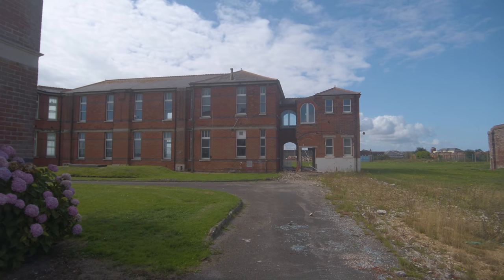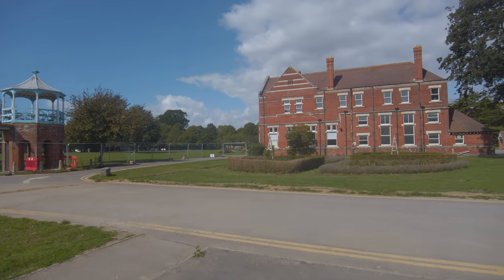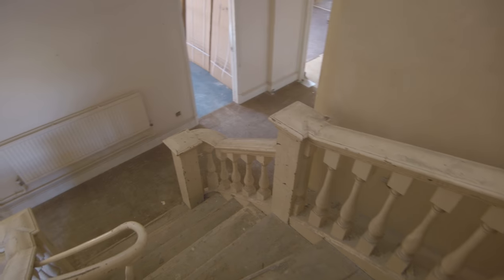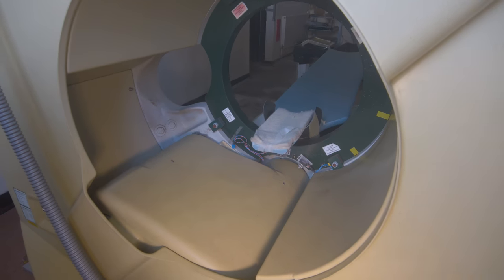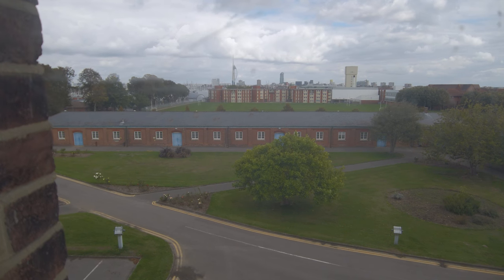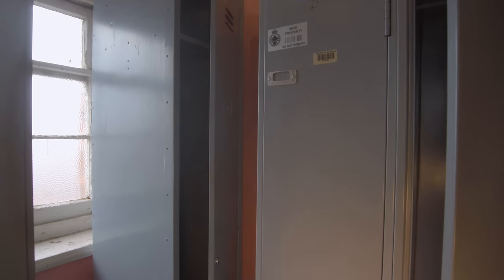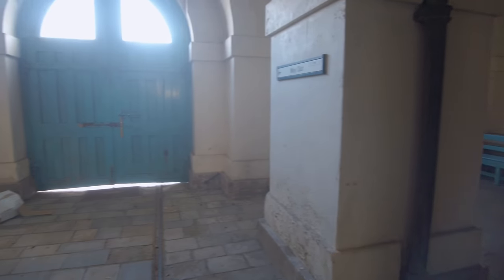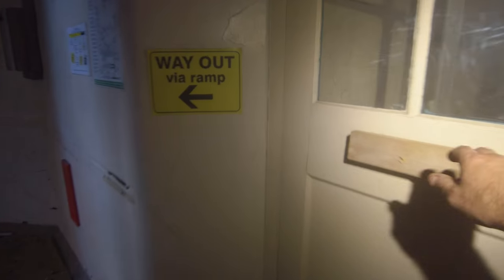Royal Haslar Hospital MASSIVE URBEX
This place was so large and we only did about two thirds of it. It has some of the longest tunnels of any hospital I have ever seen. It was also stocked with CT/MRI Nuclear Medicine scanners and peoples blood samples and other crazyness. It is being converted to housing so the only time to see it is the next 6 months... Its location on the Portsmouth Docks was stunning with views out to sea.

WIKI INFO:

The Admiralty acquired the site selected for the hospital, Haslar Farm, whose name came from Anglo-Saxon Hæsel-ōra (English: Hazel Bank), in 1745.[1] The building was designed by Theodore Jacobsen and construction of the main building was completed in on 23 October 1753.[1] On completion it was the largest brick building in Europe.[1] Building works cost more than £100,000, nearly double the cost of the Admiralty headquarters in London. In its early years it was known as the Royal Hospital Haslar.[1]

Patients usually arrived by boat (it was not until 1795 that a bridge was built over Haslar Creek, providing a direct link to Gosport).[1] Built on a peninsula, the guard towers, high brick walls, bars and railings throughout the site were all designed to stop patients, many of whom had been press ganged, from going absent without leave.[3]

The hospital treated casualties between 1803 and 1815 during the Napoleonic Wars.[1]

The hospital established the country's first blood bank, treated casualties from the Normandy landings and deployed clinicians to field hospitals in Europe and in the Far East during the Second World War.[1] It was renamed the Royal Naval Hospital Haslar to reflect its naval traditions in 1954.[1]

The hospital's remit became tri-service in 1996 when it reverted to being called the Royal Hospital Haslar.[1] A hyperbaric medicine unit was established at the hospital at that time.[5] To mark the handover of control to the National Health Service in 2007, the military medical staff "marched out" of the hospital in 2007, exercising the unit's rights of the freedom of Gosport.[6]

Closure

All remaining medical facilities at the site were closed in 2009. The 25-hectare hospital site was sold to developers for £3 million later that year in 2009

On 17 May 2010 an investigation of the hospital's burial ground, by archaeologists from Cranfield Forensic Institute, was featured on Channel 4's television programme Time Team. It established that a large number of individuals (calculated as approximately 7,785[9]) had been buried in unmarked graves.[10]

Plans were released in 2014 for a £152 million redevelopment scheme involving housing, commercial space, a retirement home and a hotel.[11] The hospital itself is a Grade II listed building.[12]

Also present on this explore were: REDACTED